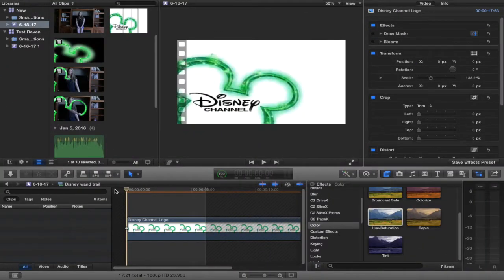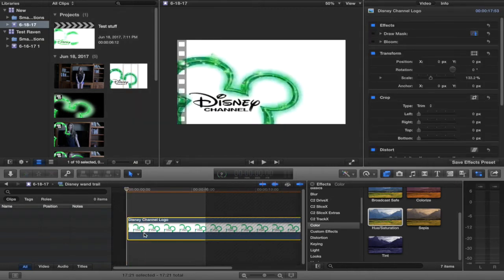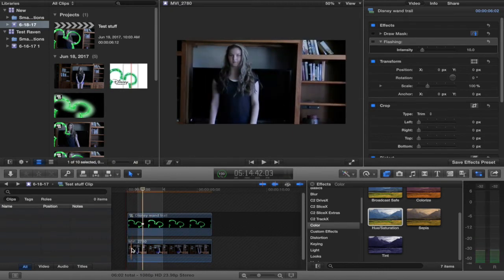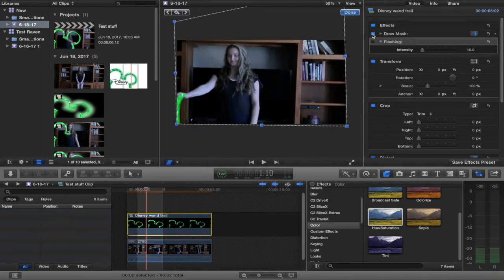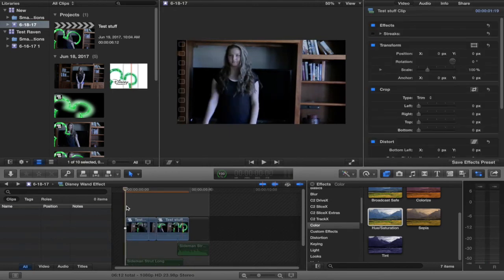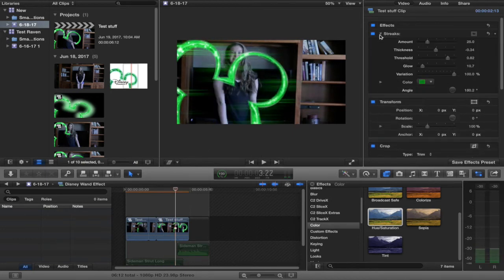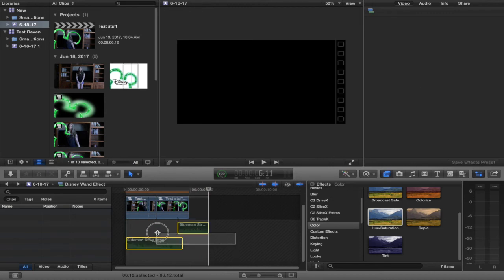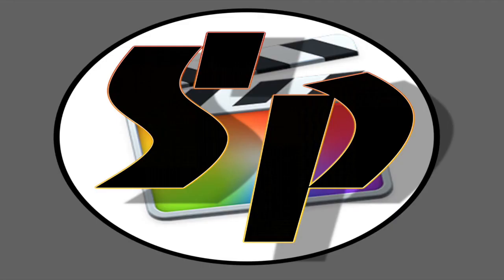Disney Wand Effect |Final Cut Pro X Tutorial| Saulstinator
Welcome Back to another Final Cut Pro X tutorial done by none other than the Saulstinator!  In this tutorial we will recreating the Disney Wand Effect that they use all the time for Disney Channel.  Make sure to crush that like button if you liked the video, and If you have any suggestions just drop them down below in the comment section!

Awesome Filmmaking T-shirts.
CHECK IT OUT!!!